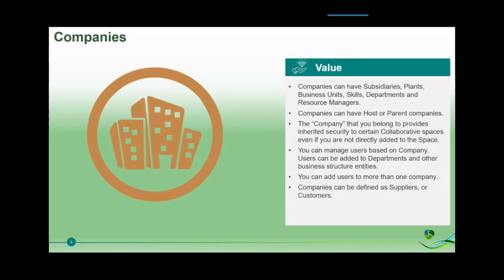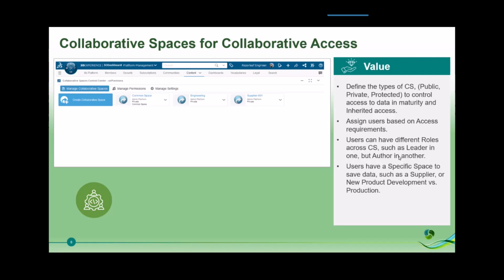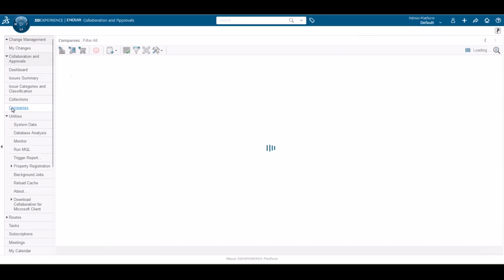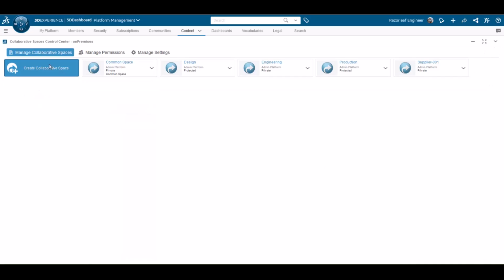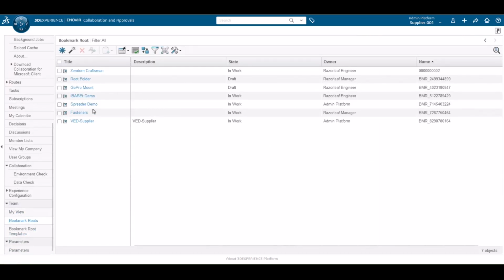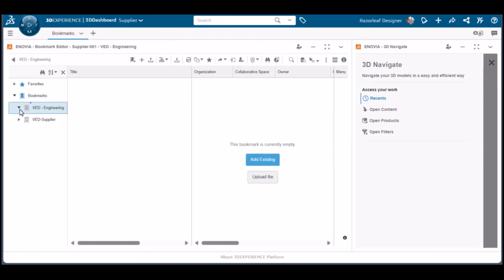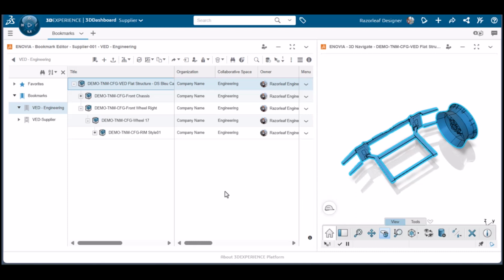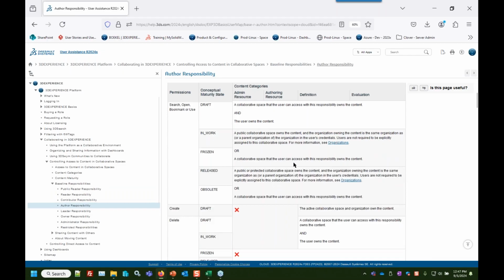Webinar- Unpacking 3DEXPERIENCE: Managing Collaborative Access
Watch this insightful webinar as Kip Speck, our expert, demonstrates the powerful functionality critical to delivering a new product to market without having to reinvest in other tools, and how the platform scales for product development.

In this Webinar Kip will delve into Unpacking 3DEXPERIENCE: Managing Collaborative Access:

     - Defining Access to Product Data
     - Using Collaborative Spaces to your Benefit
     - Using Collaborative Spaces for a Development and Productive Scheme
     - Using Bookmarks with Collaborative Access
     - Accessing 3D Model Collaborative Access

🍀 𝙁𝙊𝙇𝙇𝙊𝙒 𝙍𝘼𝙕𝙊𝙍𝙇𝙀𝘼𝙁